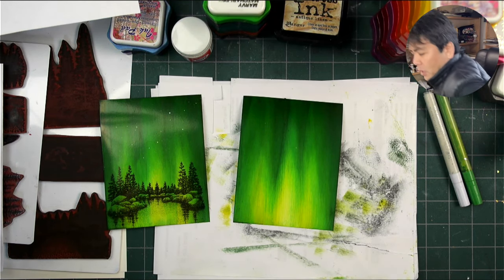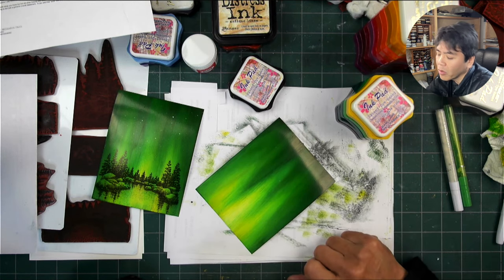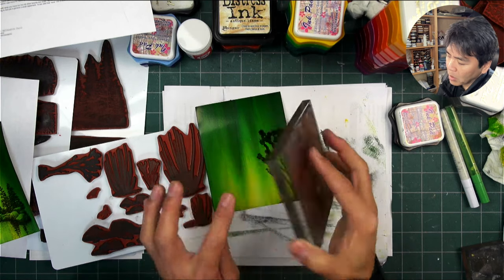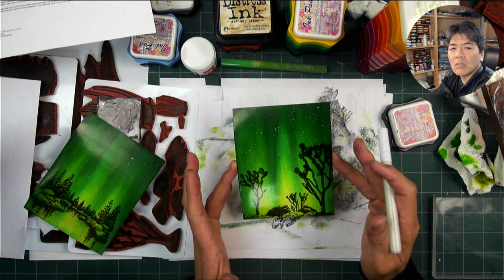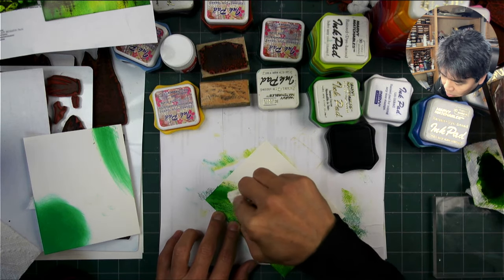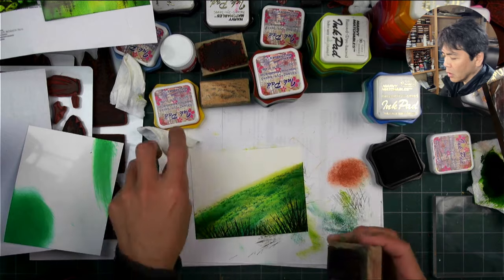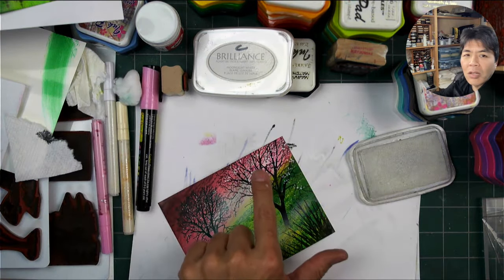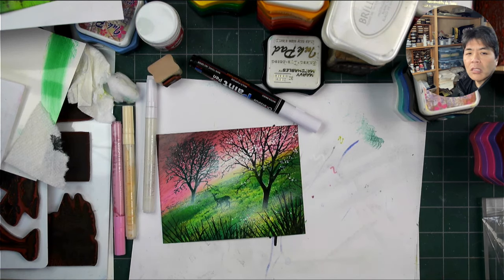Stampscapes Lab: Color Depth/Intensity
This is a follow-up video for a one-on-one workshop that I did earlier today.  We went into color saturation and depth in a northern lights type of scenario.  I wanted to follow up that lesson with applications for that same type of green color scheme but in a grassy scene.